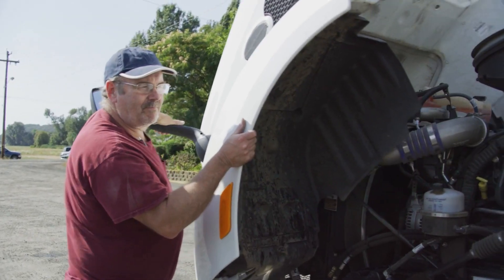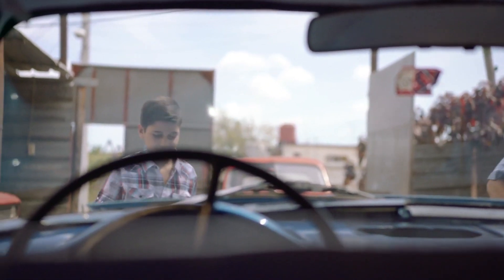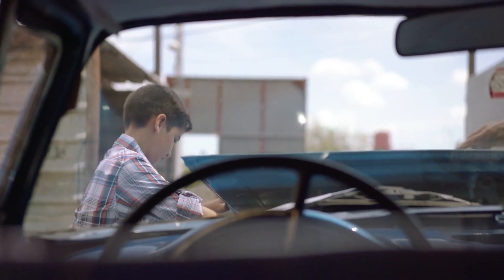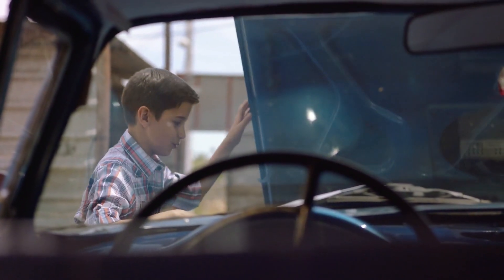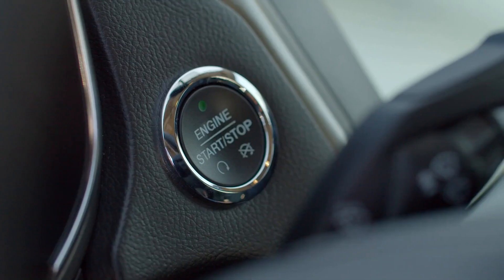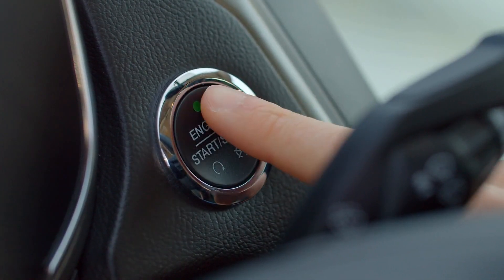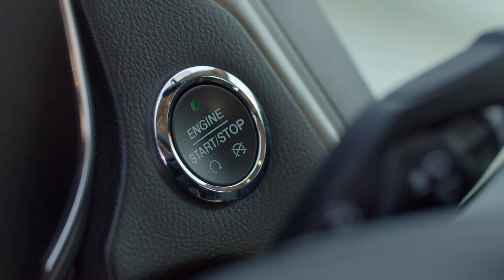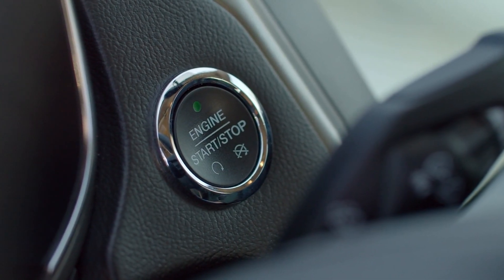From Analog To Digital - The Commercial Truck Transformation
Remember back in the day when you manually rolled down your vehicle’s window❓

Fast forward to today and everything is electrical in a commercial truck. All of that technology has added a significant load to the electrical system and has changed the types of batteries that we use.

How do you help fleets purchase the right type of replacement batteries?